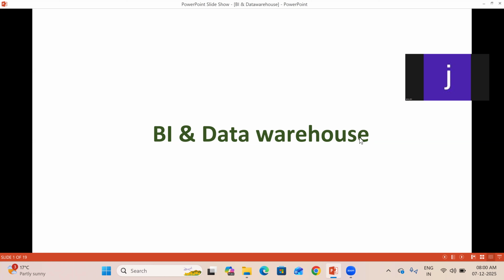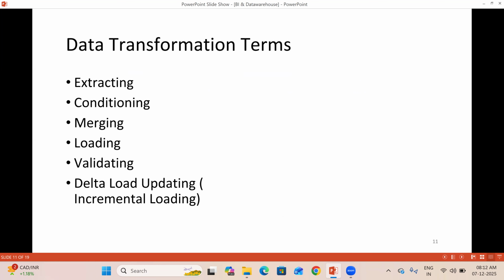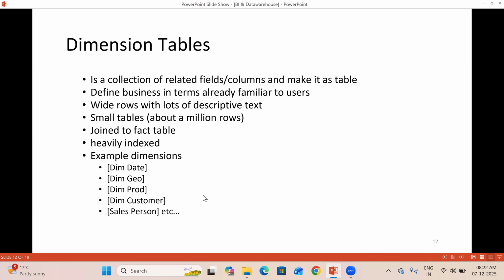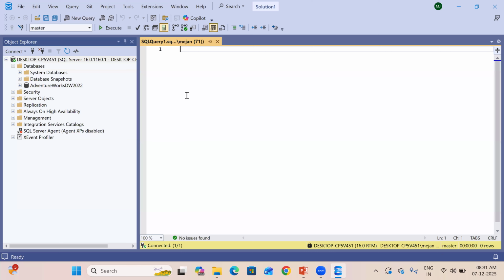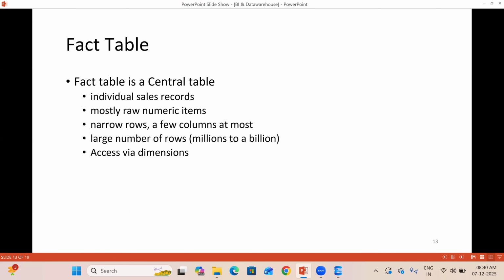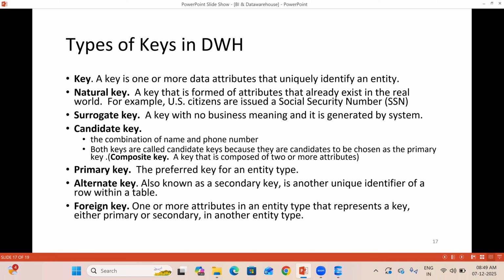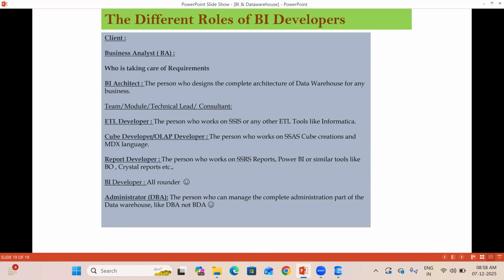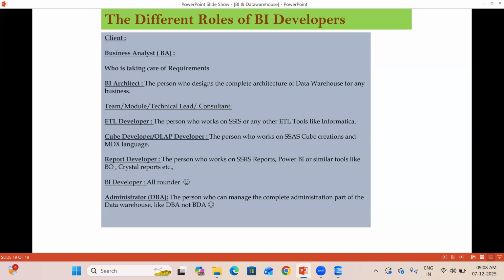BI & Data Warehouse part 2 | Power BI Training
Continuation to part 1 of BI & Data Warehouse